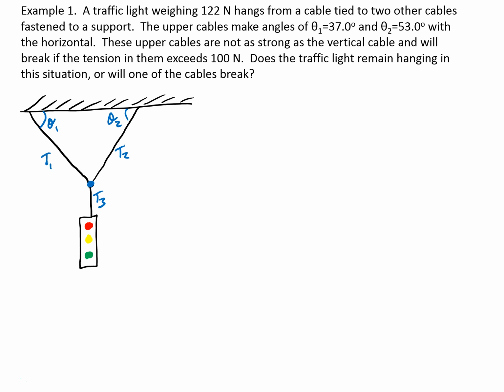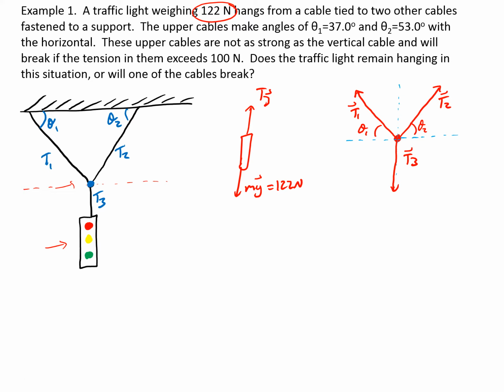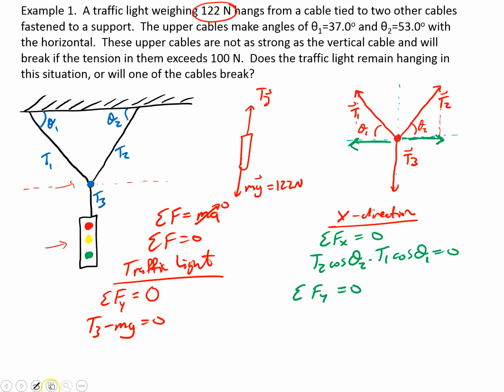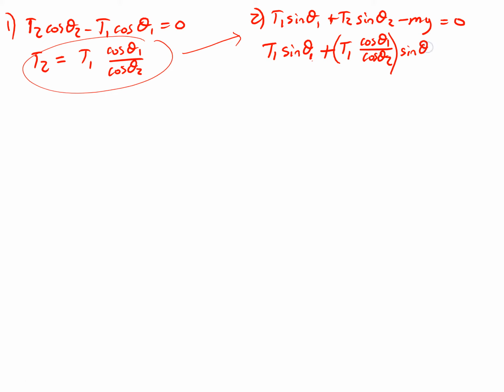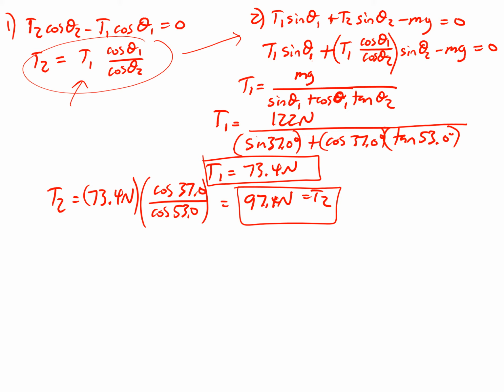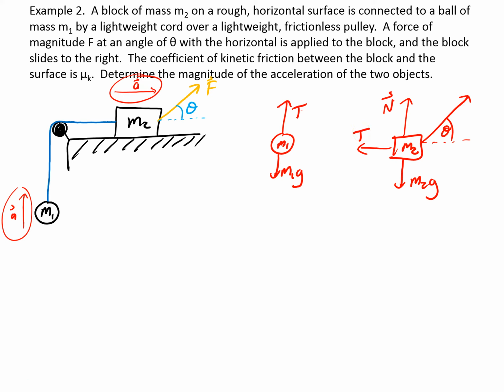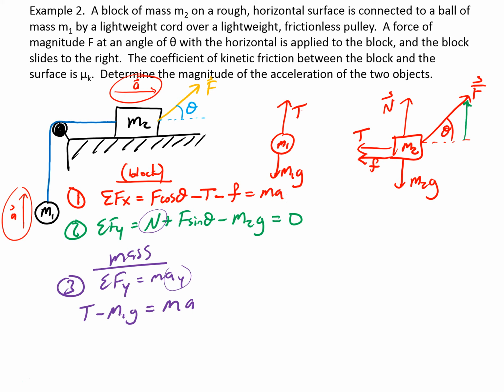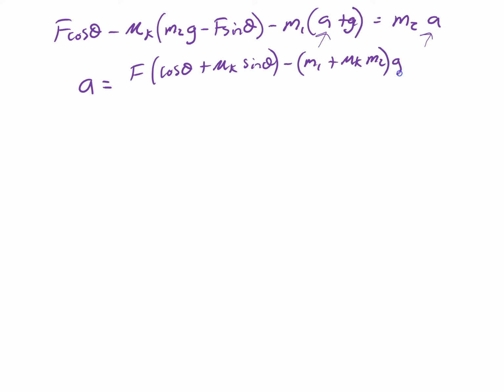Mechanics 5.5 (Example Problems)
Example Problems